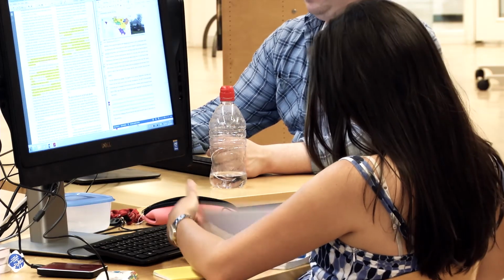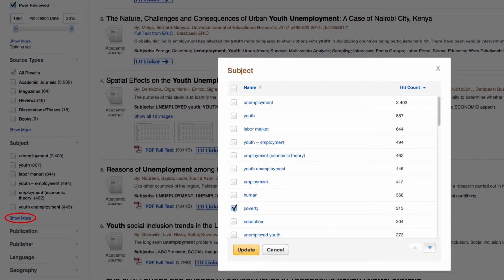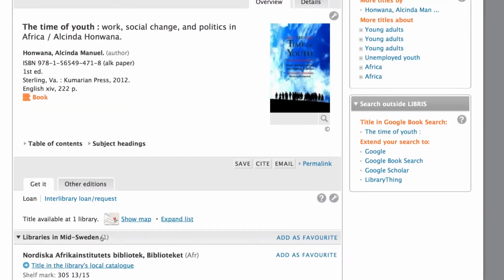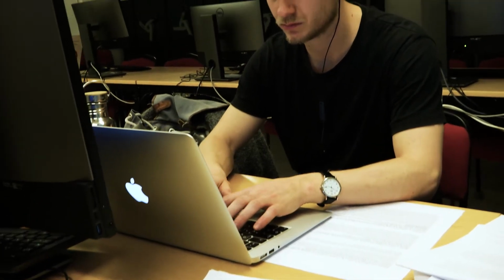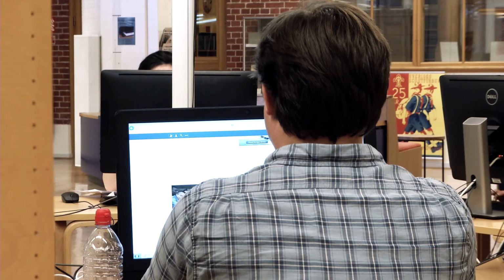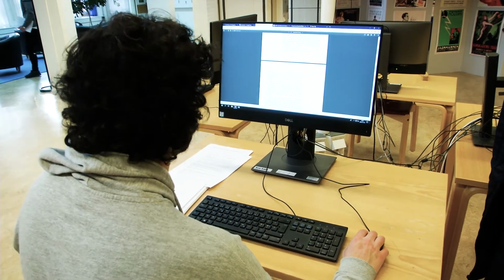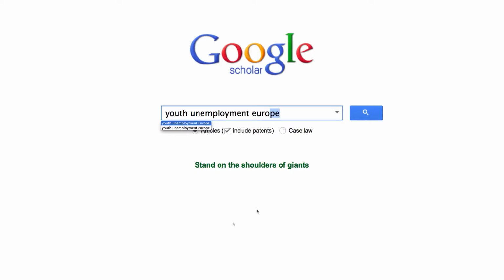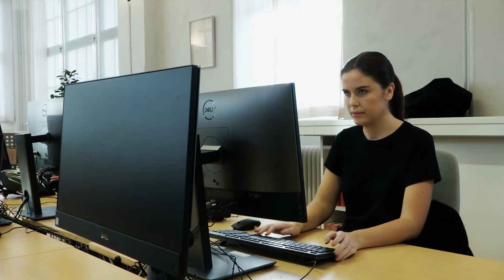Where to search choosing search tools 2019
What should you should consider when selecting search tools and databases in order to find material for your paper or thesis? When should you choose one database over the other? What are the advantages or disadvantages with different search tools?
Social Sciences Faculty Library, Lund University